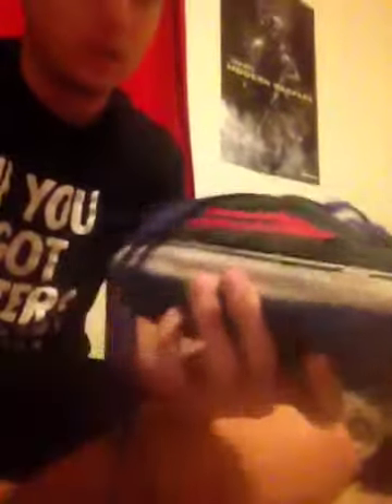Lakai Manchester Select Pretty Sweet Review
A review after skating these shoes for 2 and a half months, sorry about the cut off at the end. Enjoy!